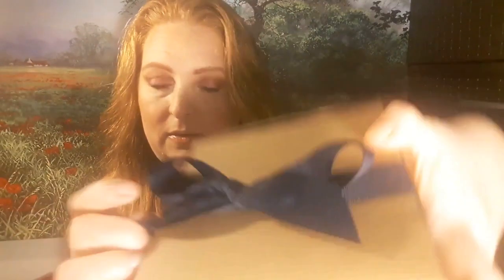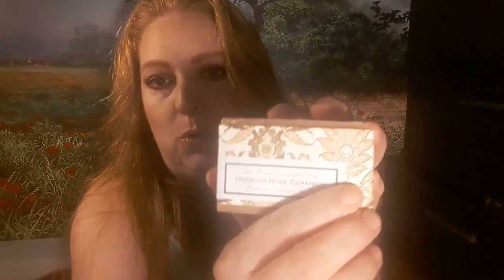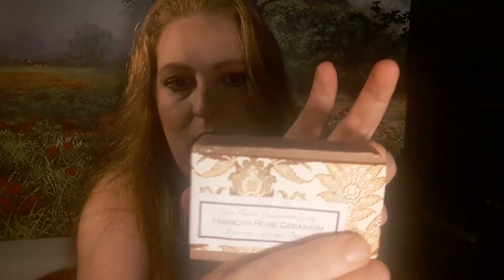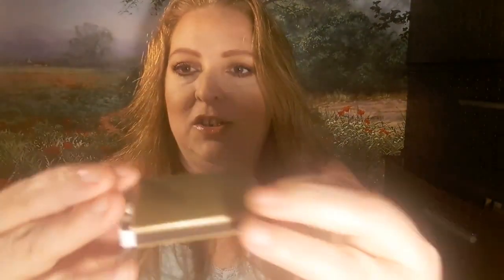Etsy collab/multi channel